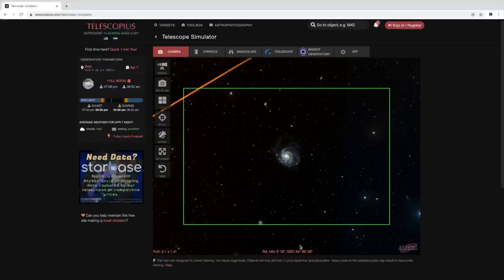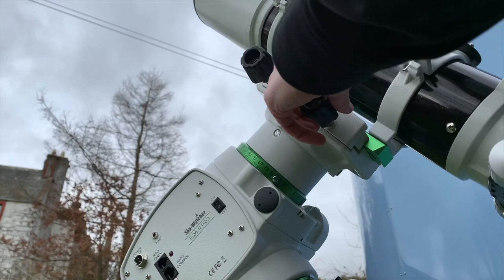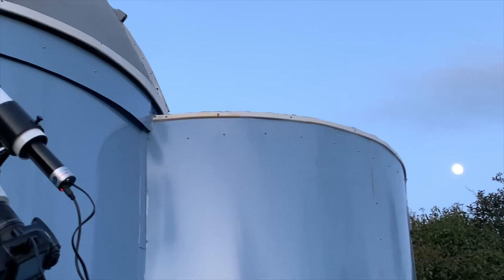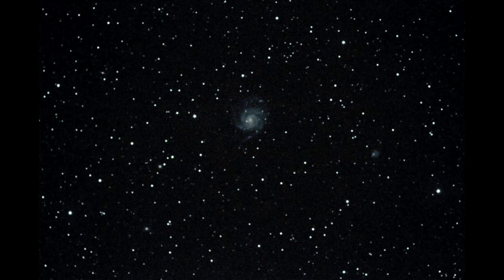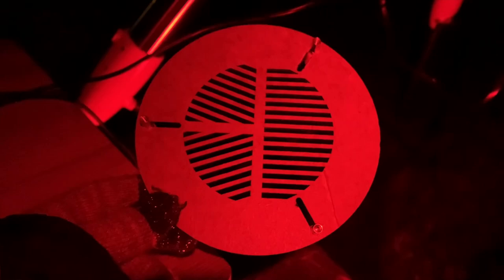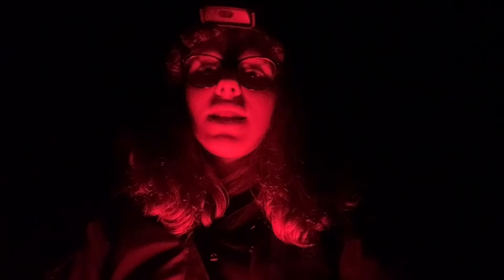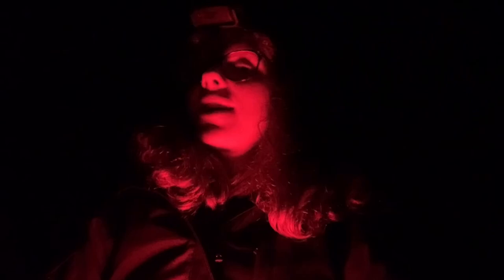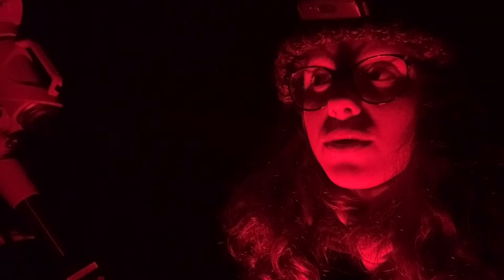Let’s Photograph the Pinwheel Galaxy - DSLR Astrophotography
Thank you all so much for supporting me on my astrophotography throughout the last year. It has been a rollercoaster of a ride but I’m delighted to say that I’ve enjoyed every second. Let’s celebrate this ‘astroversary’ by getting out the shiny new gear and photographing M101, The Pinwheel Galaxy. Clear skies to you wherever you are – stay safe.

Sky-Watcher 10” Dobsonian –
🇺🇸 (Only available in the UK as of now)

👉🏻 Helena's Astrophotography is a participant in the Amazon Services LLC Associates Program, an affiliate advertising program designed to provide a means for sites to earn advertising fees by advertising and linking to amazon.co.uk